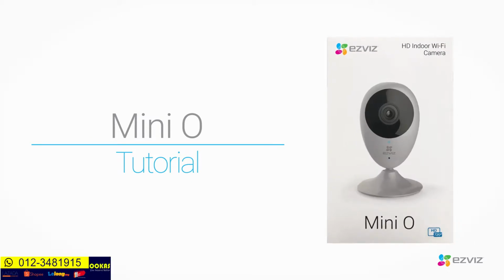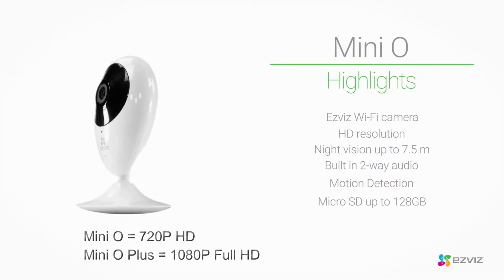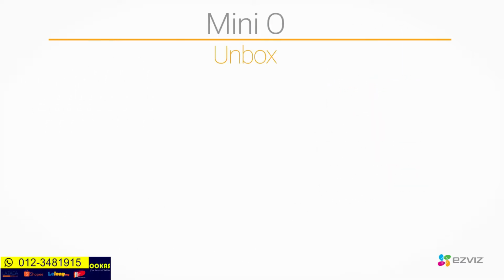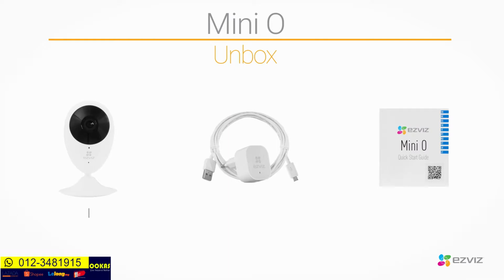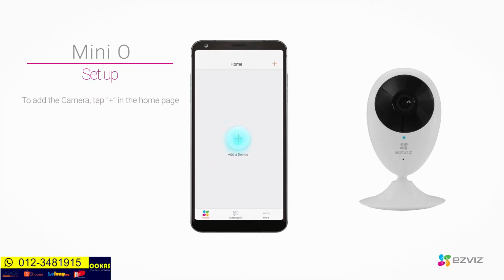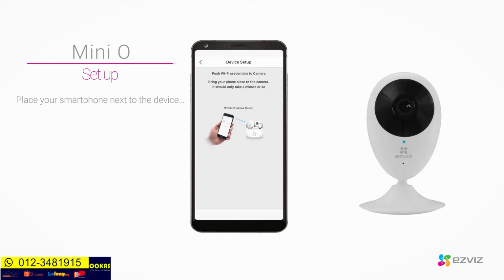OOKAS - Ezviz Mini O C2C IP Camera Tutorial & App Intro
1080P 2MP full HD (Mini O Plus) / 720P 1MP HD (Mini O) resolution
135° (Mini O Plus) / 111° (Mini O) wide angle lens
Real time 2 way audio
Infrared night vison up to 7.5 meter
Support Micro SD card up to 128GB
True day/night auto switch

Keep Your Home Safe, Day and Night

With a magnetic base, the C2C (Mini O / Mini O Plus) is designed for simple and quick installation. Indoor security monitoring made simple with its 720p/1080p HD video, two-way audio and clear-as-day night vision, balancing cost and top-notch performance.

One-Stop Installation

The C2C (Mini O / Mini O Plus) comes with a magnetic base and mounting kit that makes it easy to place on walls or ceilings. Once set up, you can manually adjust it to cover just about any angle you need.

720p/1080p Video with Wide-Angle Lens

Backed up by HD 720p/1080p video and ultra wide-angle lens, the C2C (Mini O / Mini O Plus) covers a wider range of space so you can keep an eye on what's valuable to you

Brilliant at Night

When it’s dark, the C2C (Mini O / Mini O Plus) automatically switches into night vision mode for around-the-clock HD video coverage. The lens is ringed with IR LED infrared lights, allowing for night vision up to 7.5 meters.

Real-Time, Two-Way Talk

When you’re away from home and want to speak to loved ones or pets, there's two-way talk. Just press the button on the EZVIZ app and the C2C (Mini O / Mini O Plus) will help you do the rest.

Instant Motion Alerts

The C2C (Mini O / Mini O Plus) watches for movement. It will take a picture and send an alert to your smartphone whenever motion is detected. (Need to activate manually)

Multiple Storage Options*

With multiple storage options, you can choose where to save your recordings. The cameras can even save to all three locations at the same time for added backup in case a camera is damaged or your network crashes.

Security at Your Fingertips

With EZVIZ app or EZVIZ Studio, you can protect, capture, save and share what's valuable to you.